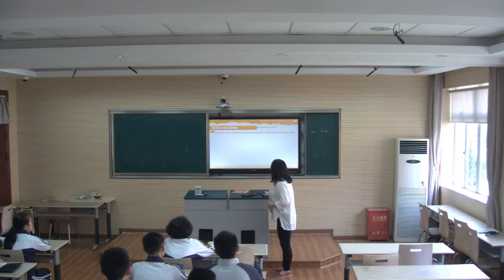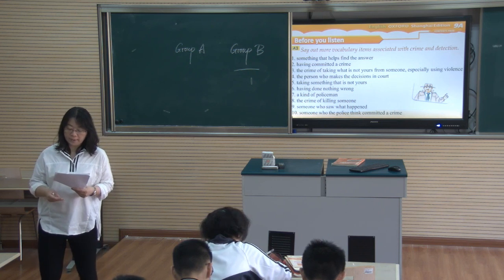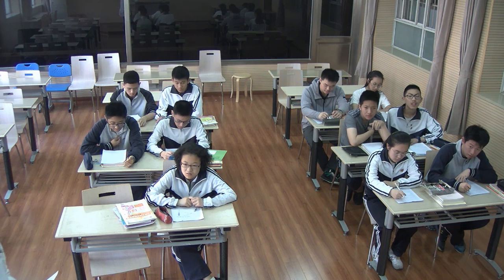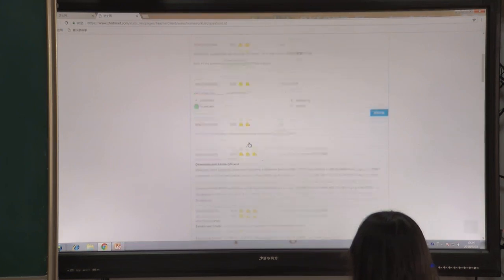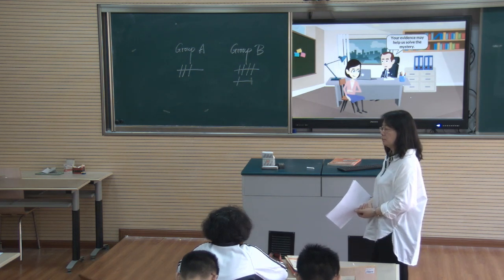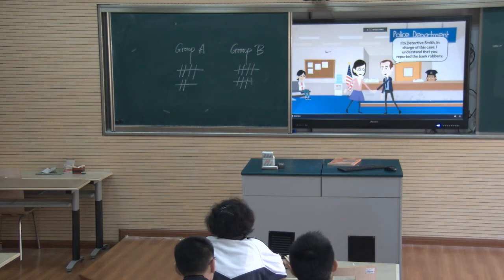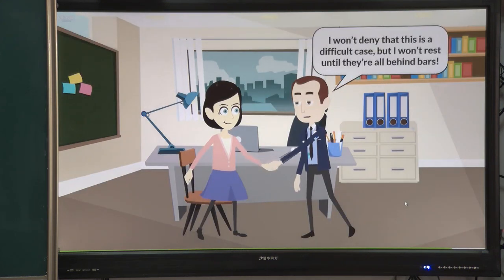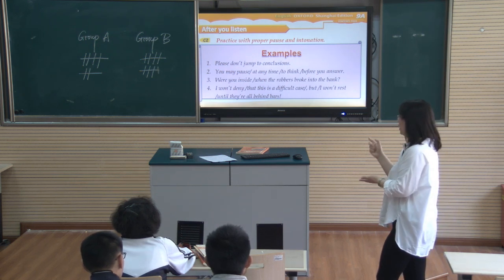初中英语《 Detectives听力微技能培养》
全国教育电视优秀教学课例评选获奖作品展播